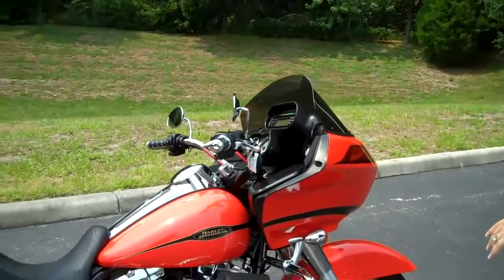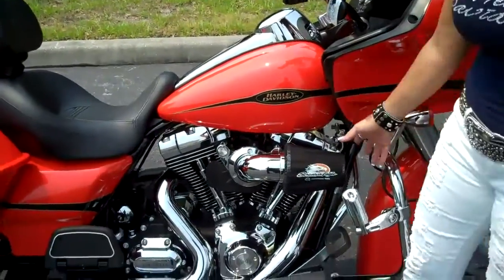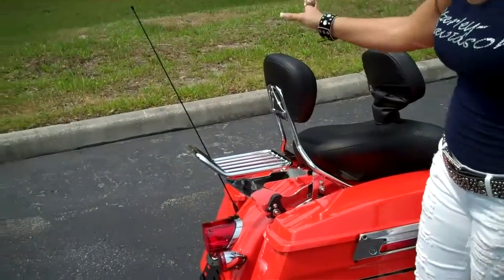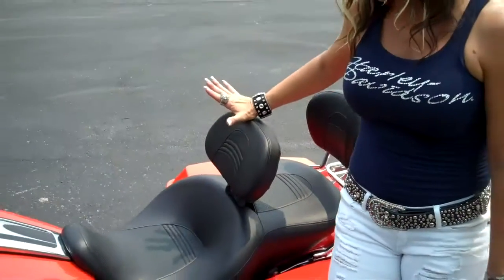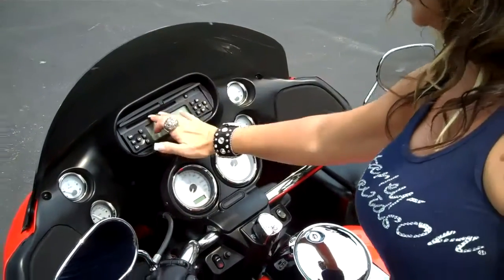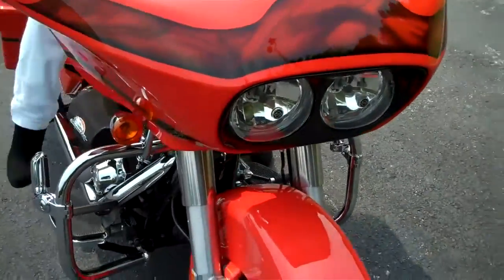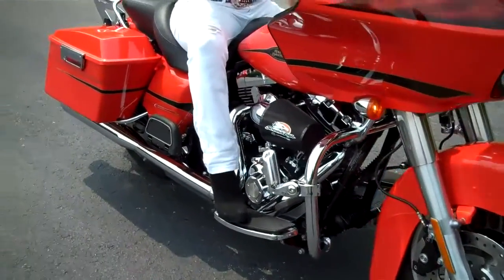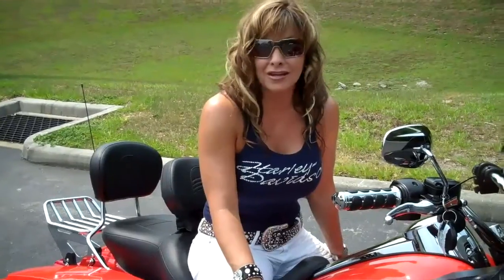2009 Harley Davidson Road Glide FLTR - Motorcycles for sale in Texas Florida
2009 Harley Davidson Road Glide FLTR Motorcycle for sale in Tampa Texas
Stock# G123C For more info and photos of this bike please click the link below;

Featuring:  Vance & Hines exhaust, detachable passenger sissy bar, detachable windshield, upgraded foot controls, upgraded grips, levers and mirrors, upgraded seat, Red

Stock# B1311X